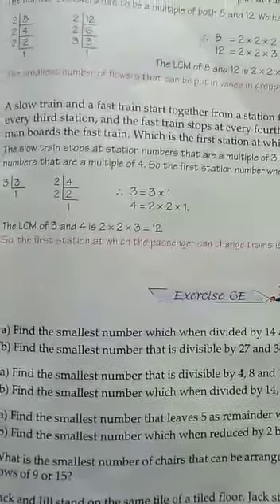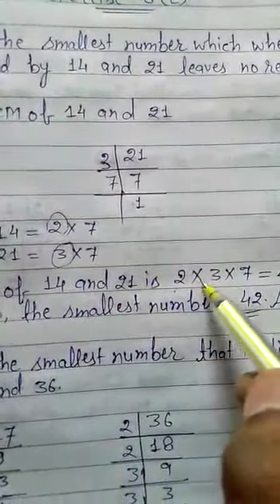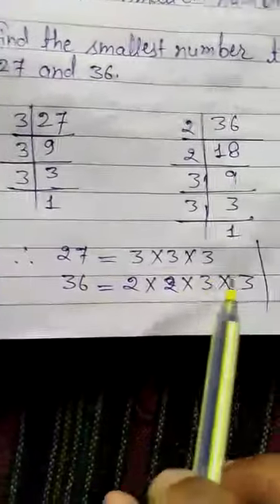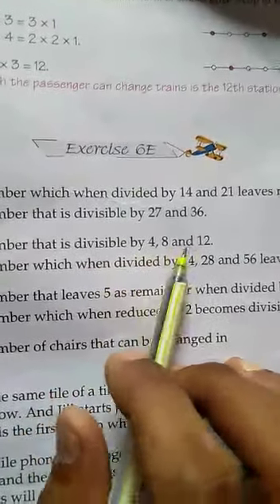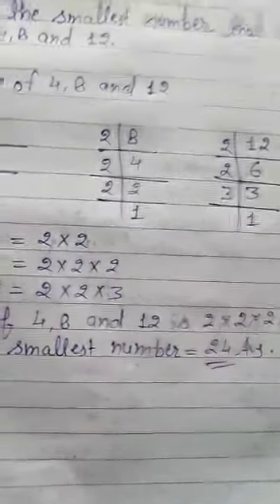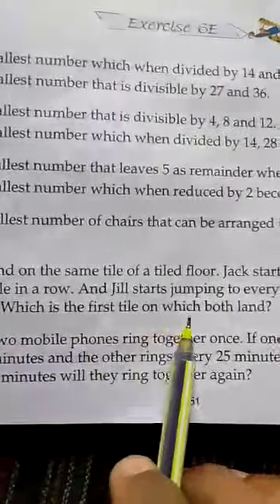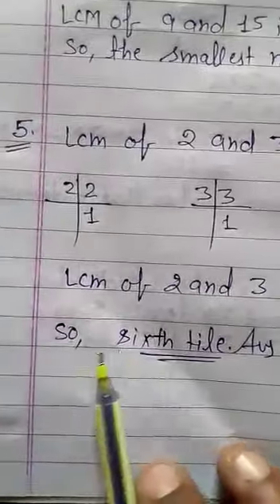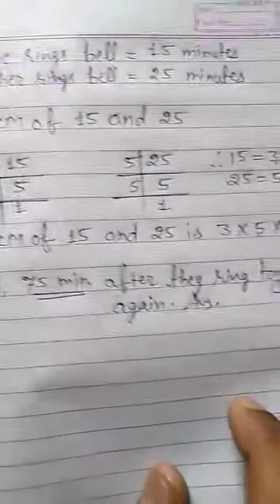Class-5 Maths, Ch-6 HCF and LCM, Ex -6(E)